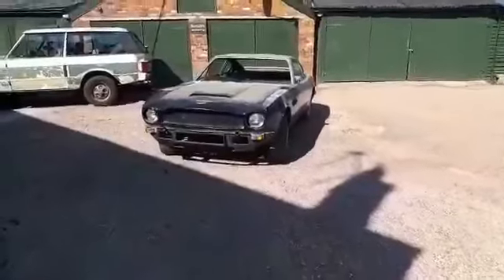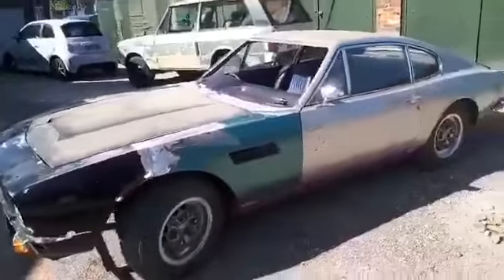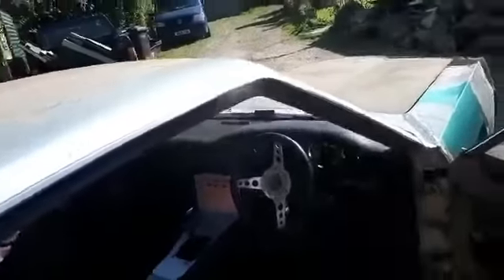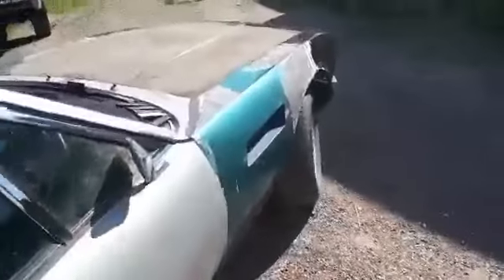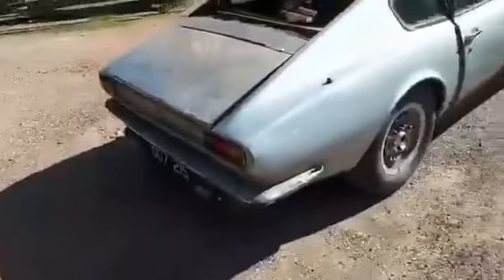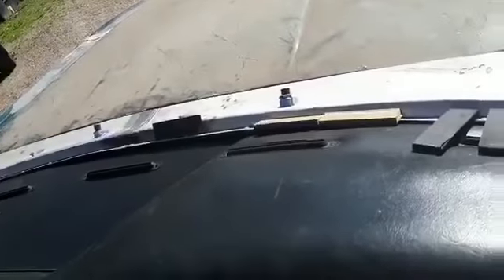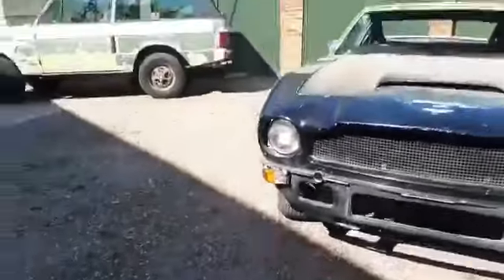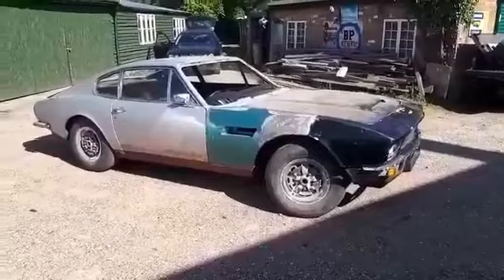Aston Martin DBS V8 - An Introduction to the "Rust 2 Road" project car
Well here you have it the Aston Martin DBS has made it out into the light of day under her own steam for the first time in many years.
This car has been a project since January and you will see in some of my other videos what she looked like at the start, its also featured in the background of several of my other videos without much of an explanation so you may feel you know her already.
Lets just say i have spent many a day and even more late nights in the Shed grinding, welding, fabricating, fitting, fettling, scraping and about any other thing you can imagine to get her into the current state and what can i say... Glass in and we are away!!!
As you have seen if you watch my other videos i am not too fussed with immaculate so i will get the front looking silver and then she will be out on the road so you can expect a drive video soon.
I have hours and hours of me working on this car so i will get the videos on in the best order i can with some editing so keep checking back, subscribe and set your alerts